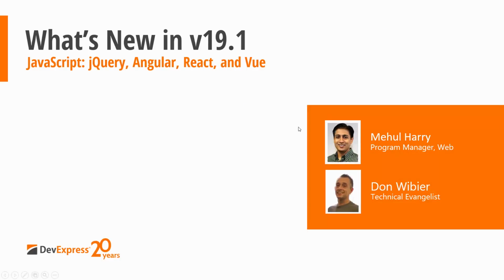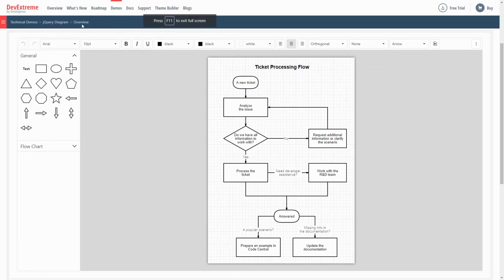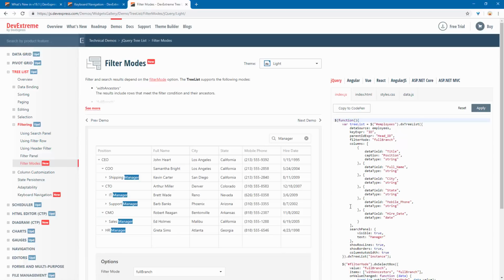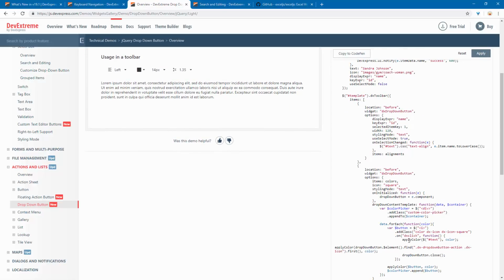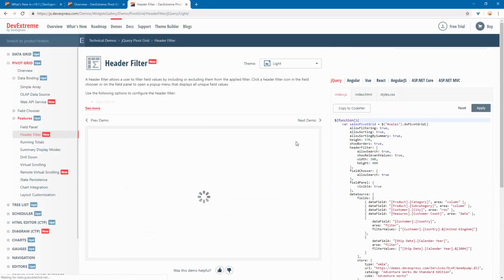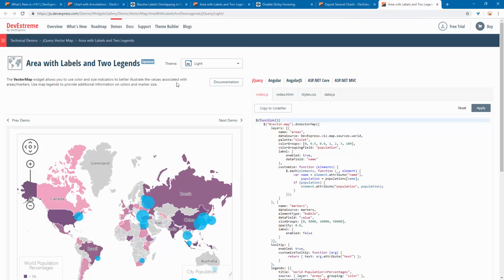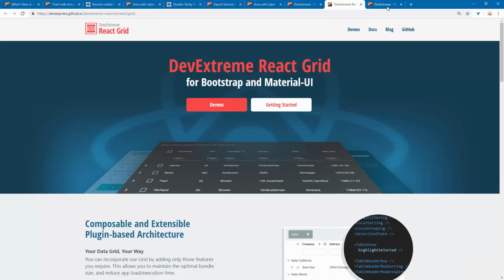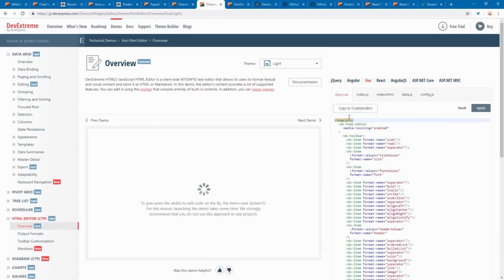What's New in v19.1 - JavaScript: jQuery, Angular, React, and Vue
Join Mehul Harry and Don Wibier for an in depth review of the features we expect to ship for our JavaScript product line.